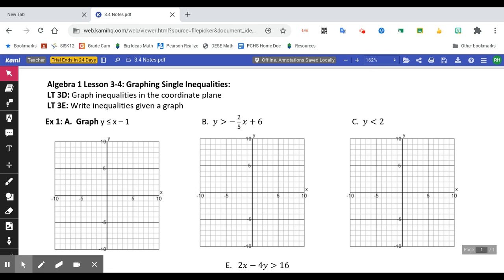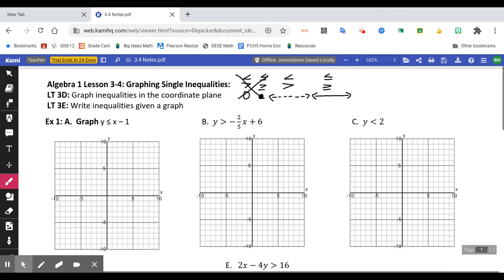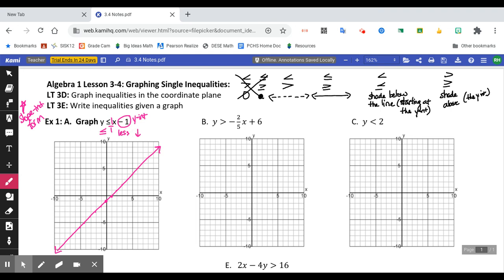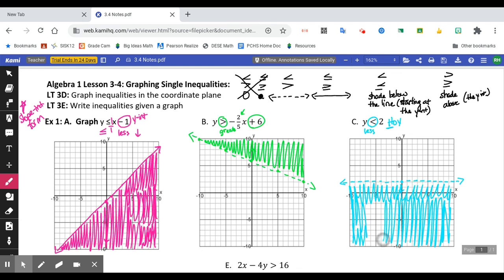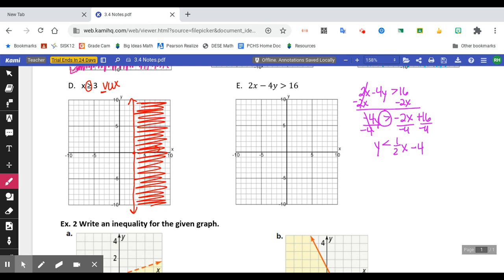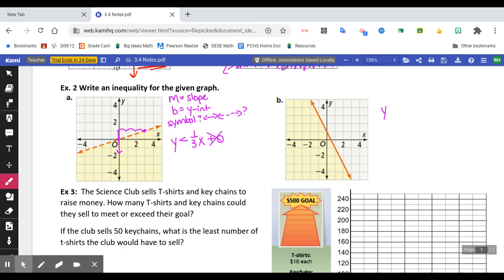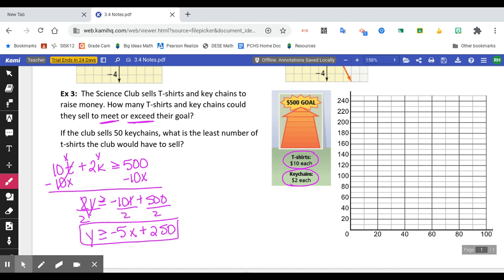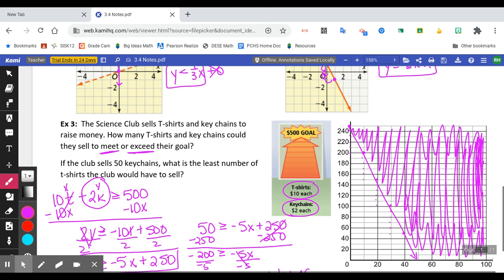Algebra I 3.4 Notes